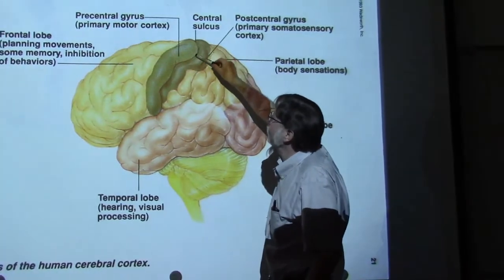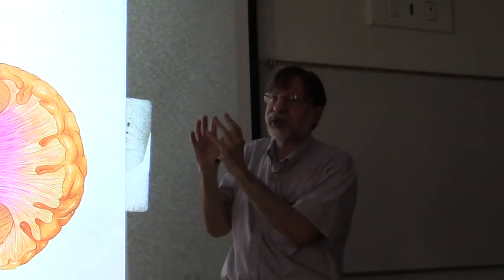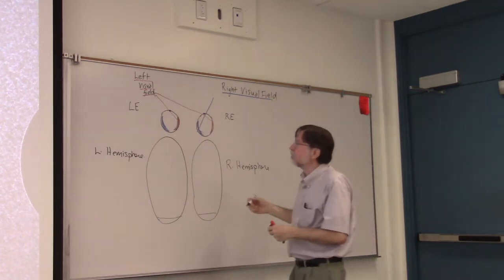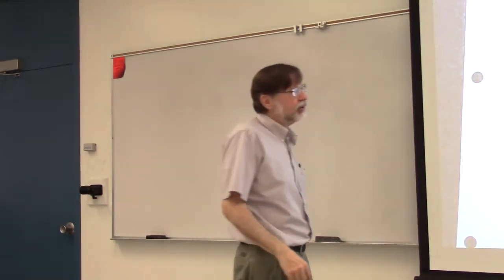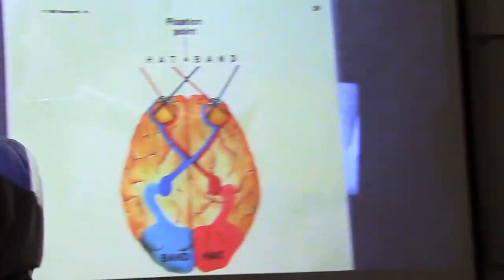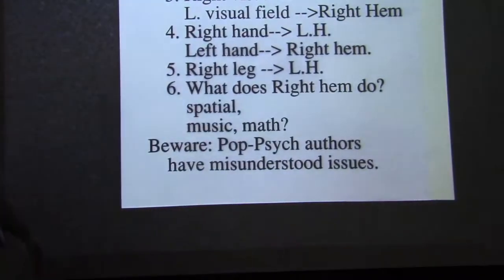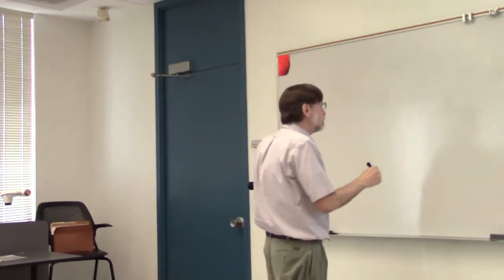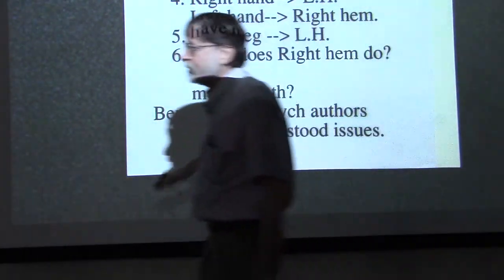psy101 24 2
Psych 101 Lecture 24 Part 2:  Split brain research.  Section of the corpus callosum (cerebral commisure), done to eliviate epilepsy.  Principles to understand what happens:  left hemisphere speaks, right hemisphere understands speech but does not speak; right side of body connected to left hemisphere and left side of body connected to right hemisphere.